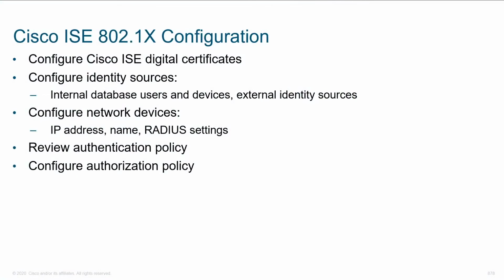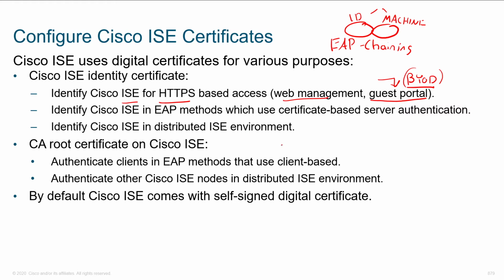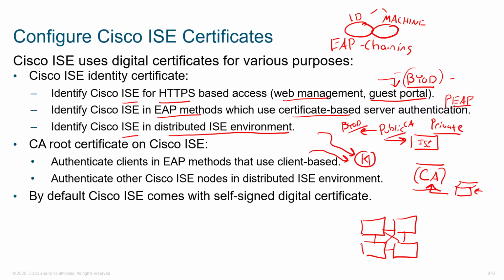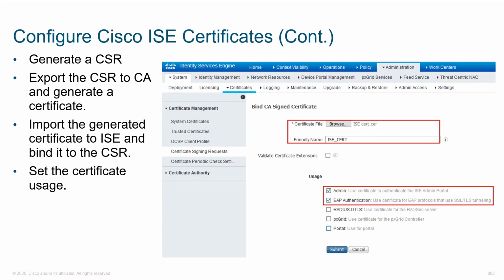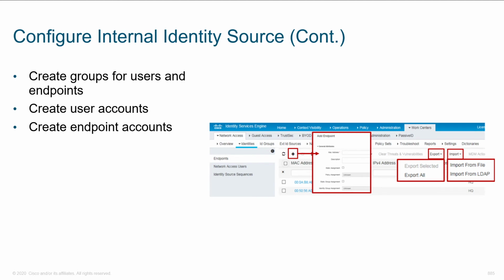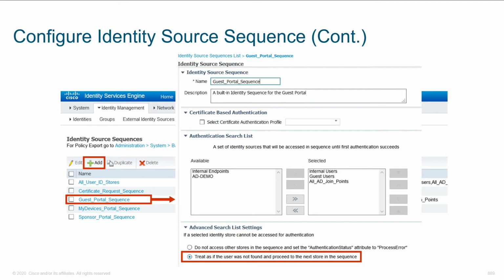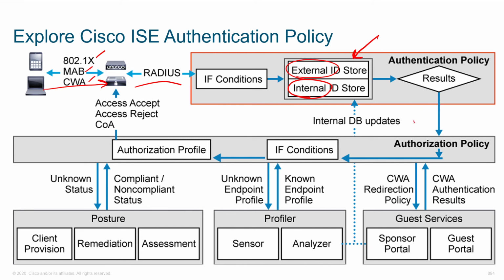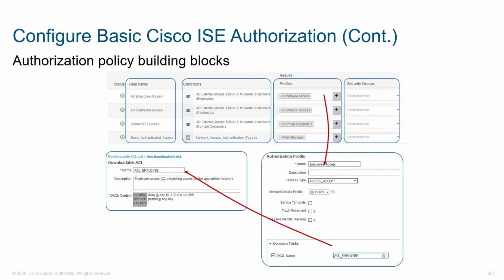Cisco ISE 802 1X Configuration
SCOR Cisco Training Series Section 20:  Configuring 802.1X Authentication
In this module you will learn:

CISCO ISE 802.1X Configuration Detailed Overview
 - Configure Cisco ISE digital Certificates.
 - Configure identity sources.
 - Configure network devices.
 - Review authentication policy
 - Configure authorization policy
Configure External Identity Sources
Configure Identity source Sequence.
Configure Network Devices in Cisco ISE.
Explore Cisco ISE Policies.
Explore Cisco ISE Authentication Policy.
Configure Basic Cisco ISE Authorization.